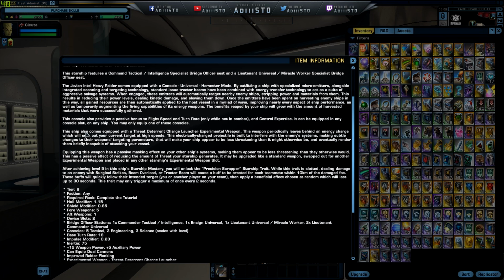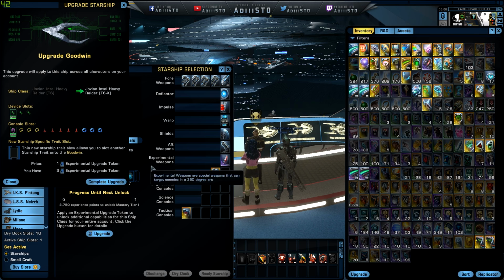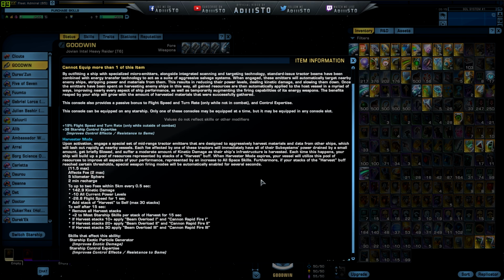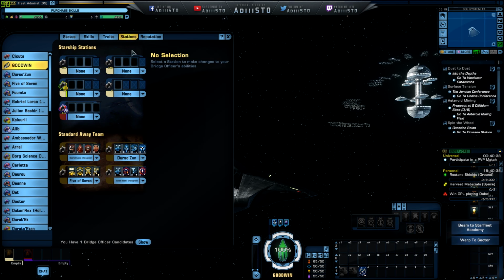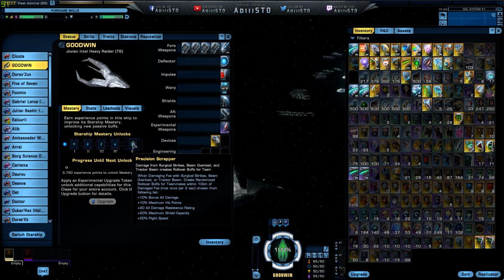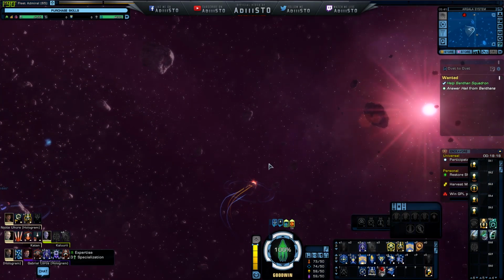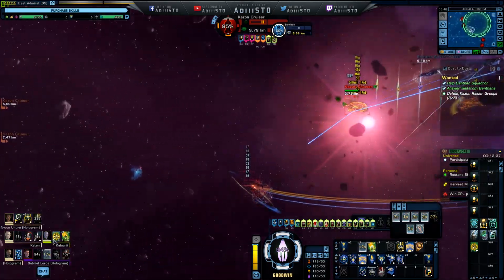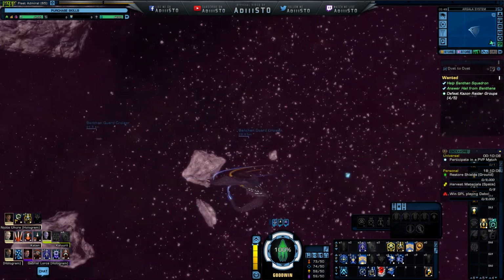Jovian Intel Heavy Raider, Review – Star Trek Online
Check out my social media pages where you can post your thoughts on the various topics, i look forward in hearing from you here on YouTube, Google plus, Facebook or Twitter!